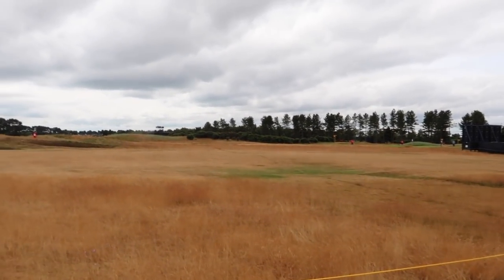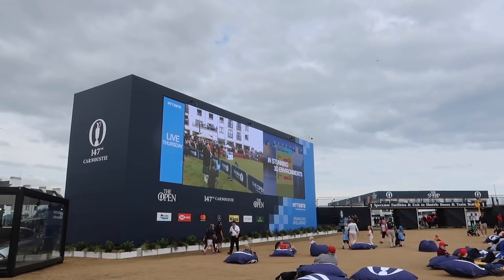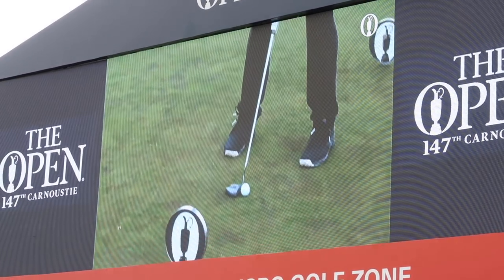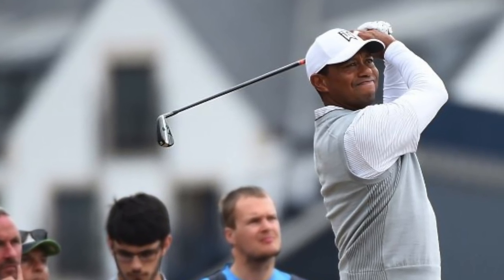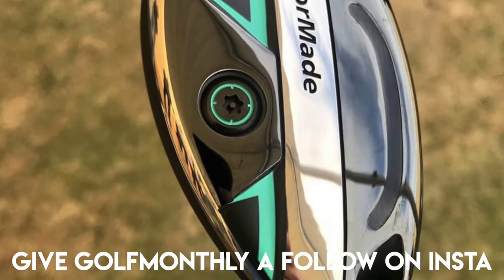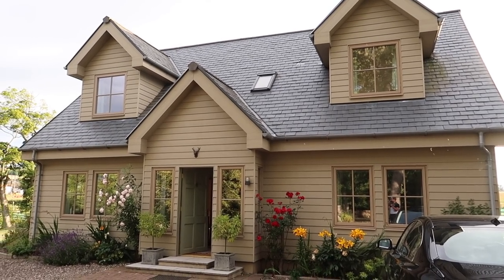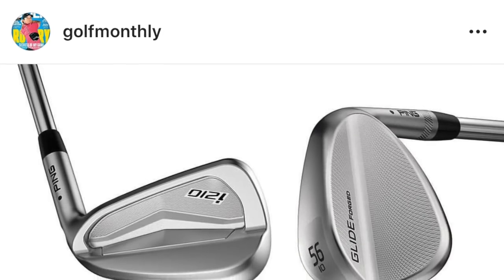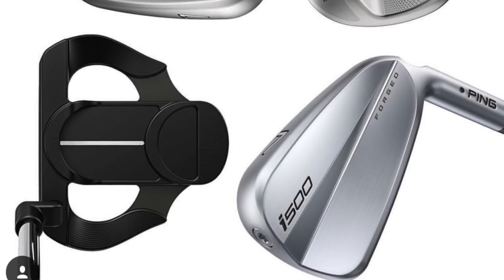Tiger Woods New Driving Iron - TaylorMade GAPR!!